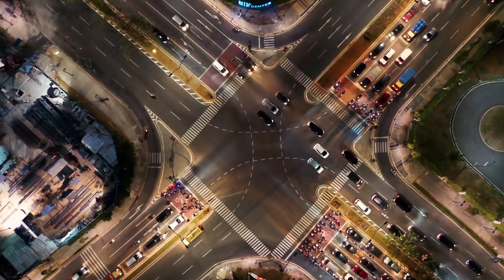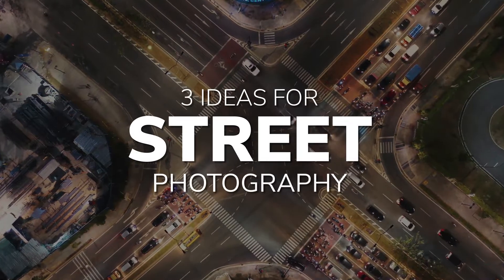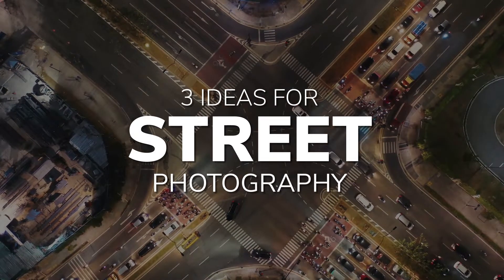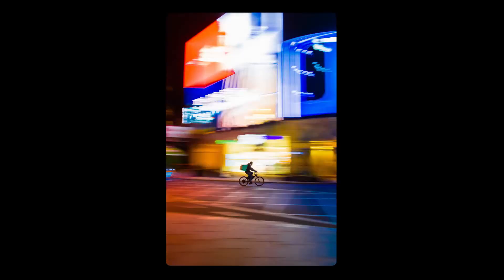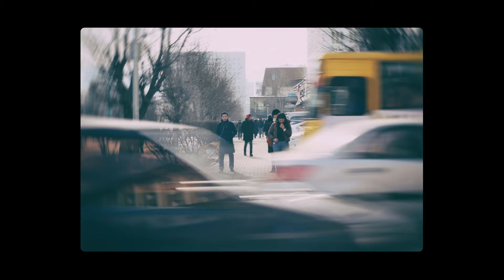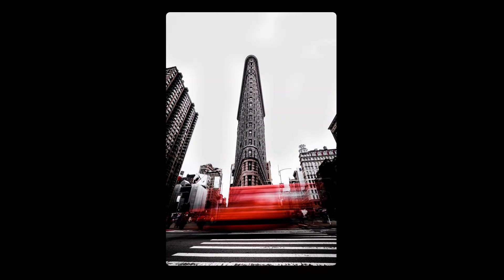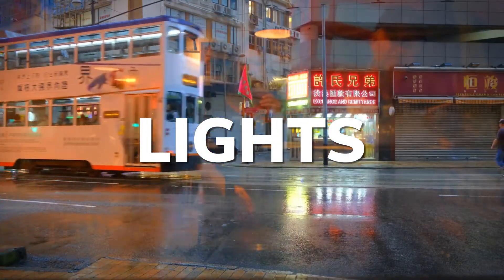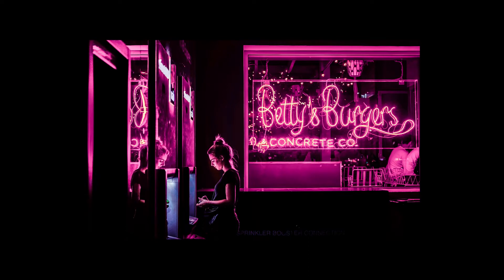3 Ideas to Get You Started with Street Photography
Street photography is a great way to get out and hone your eye for composition. Here are three ideas to get you started in street photography. Creative street photography is a form of art that uses photography to capture the people, places, and things in the world around us. This type of photography aims not to take pictures that look like they came straight out of a magazine or other popular media outlet. Instead, creative street photographers try to capture fascinating but still natural images.

Showcase your street photography with a stunning portfolio website.